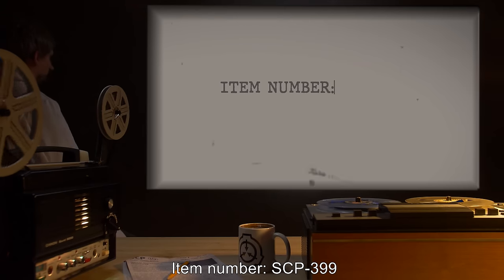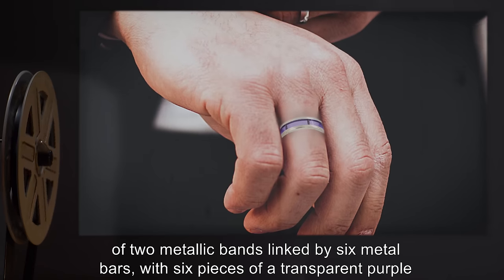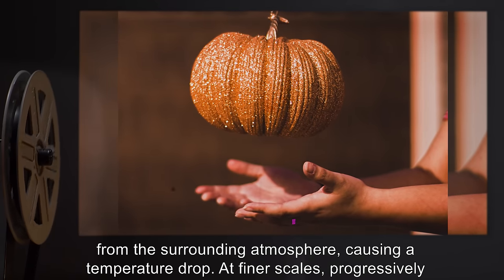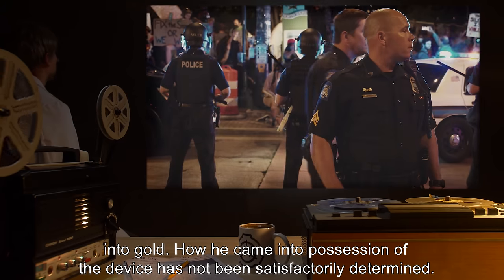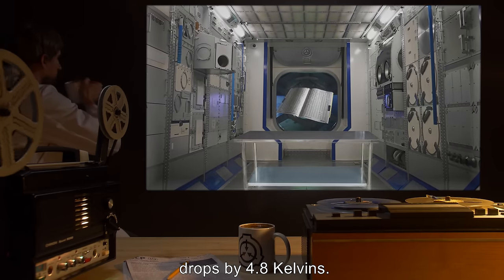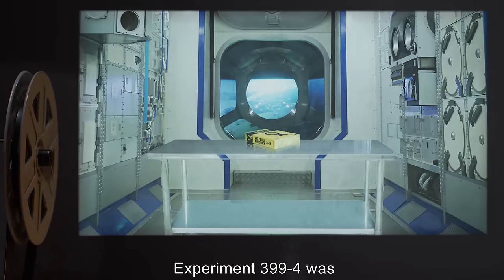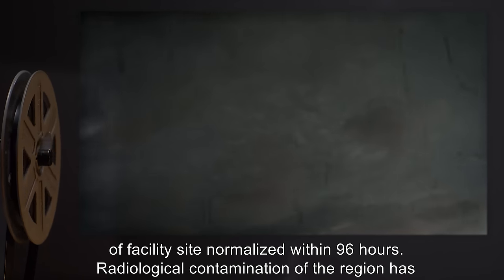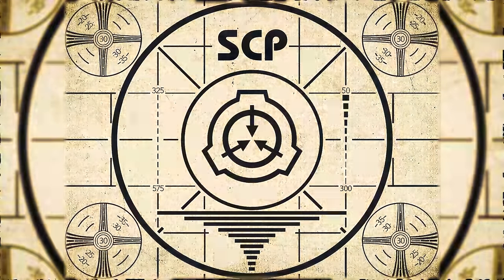SCP-399 | Atomic Manipulation Ring (SCP Orientation)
Today we will be studying Item number SCP-399: Atomic Manipulation Ring, Object class: Safe.

SCP-399 is a ring consisting of two metallic bands linked by six metal bars, with six pieces of a transparent purple glass between them.

When placed on a human being's finger, the ring "activates", which is indicated by the six glass segments beginning to glow one by one. In this mode, SCP-399 is capable of manipulating or reshaping objects within a 5 m radius of the wearer at varying levels of complexity.

By a currently unknown mechanism, SCP-399 draws in energy from its nearby environment with which to perform these functions. If there is not sufficient energy within SCP-399's range to perform the operation, SCP-399 will draw on its wearer and [DATA EXPUNGED]. More detailed operations also carry a greater chance of catastrophic failure resulting in [DATA EXPUNGED] of the wearer.

and released under Creative Commons Sharealike 3.0. Contributors: ThrashDriveshaft (author), Smapti (rewrite author)

Attribution: UCTphysick